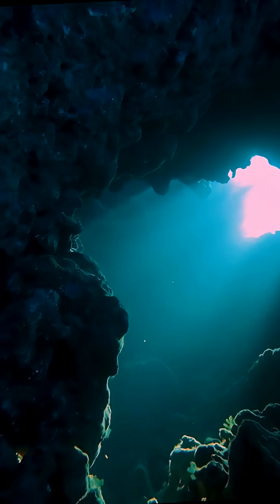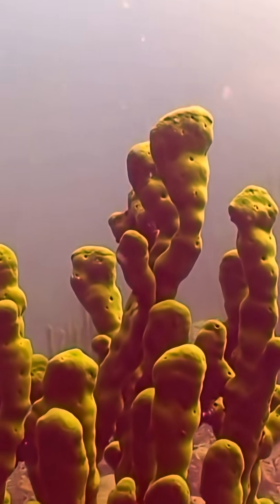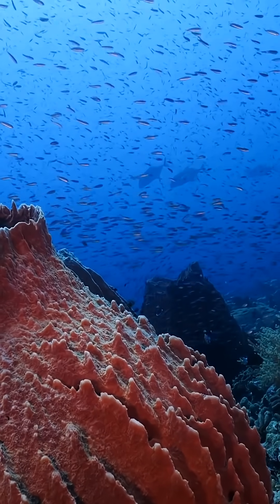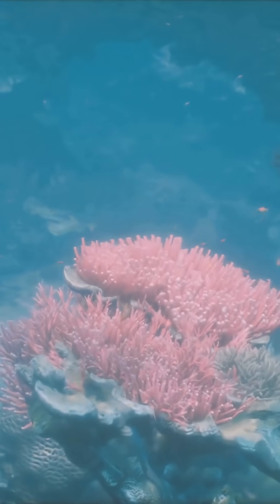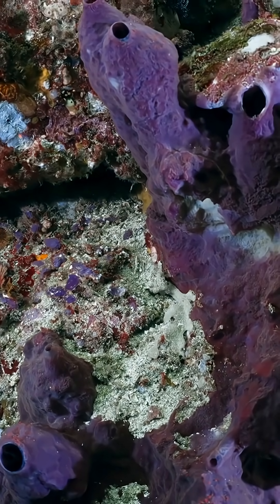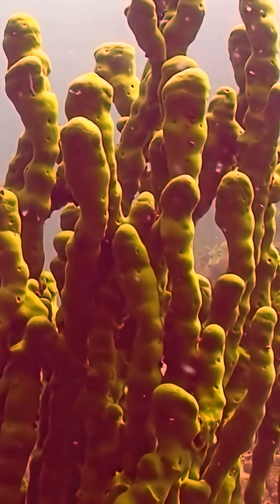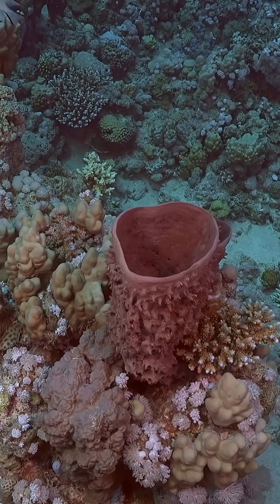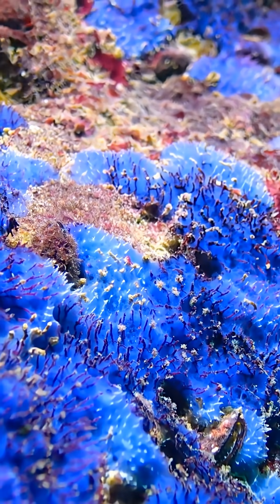This Animal Is Older Than Dinosaurs!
Discover the unbelievable world of the Sea Sponge, one of Earth’s oldest and most fascinating animals. In this short, learn how sea sponges filter the ocean, regenerate their entire bodies, and survive for thousands of years without a brain, heart, or lungs.

This video explores their biology, feeding behavior, survival strategies, and record-breaking lifespan. Perfect for fans of mysterious sea creatures, deep-sea documentaries, and animal fact shorts.